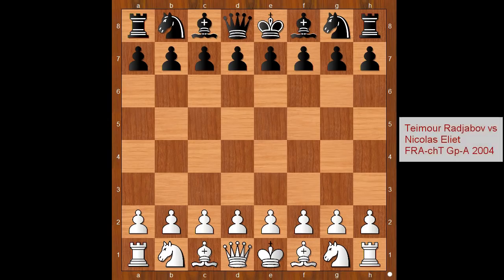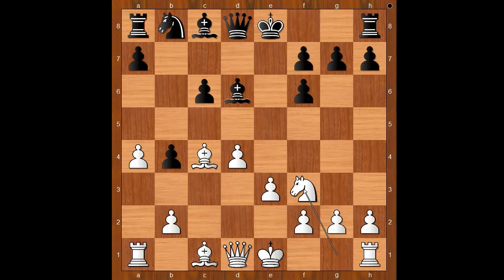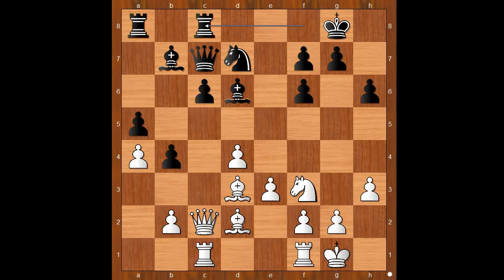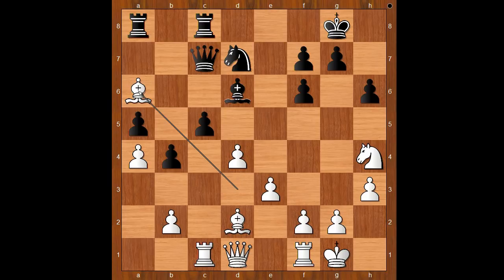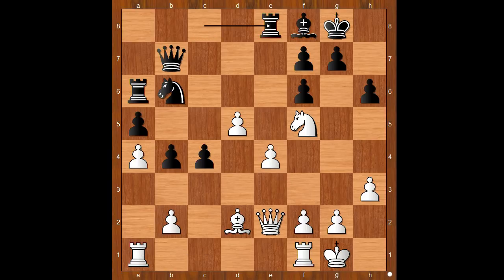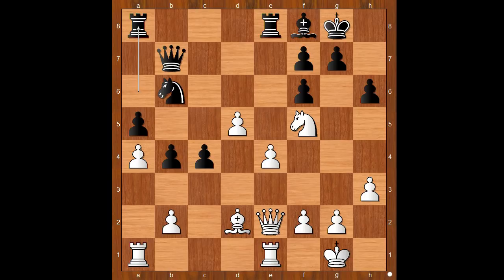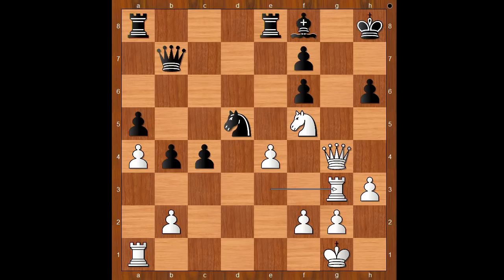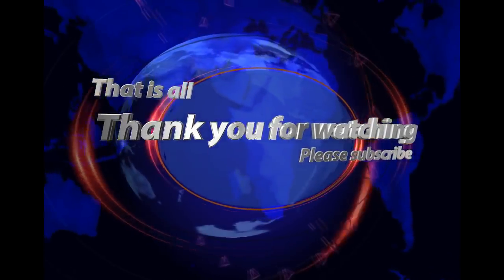Crushing the slav defence and hunting the king | Teimour Radjabov vs Nicolas: Eliet France 2004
Teimour Radjabov vs Nicolas Eliet
FRA-chT Gp-A 2004, France, rd 3, Jan-30
Slav Defense: General (D10)  •  1-0
1.d4 d5 2.c4 c6 3.Nc3 dxc4 4.e3 b5 5.a4 b4 6.Ne4 Nf6 7.Nxf6+ exf6 8.Bxc4 Bd6 9.Nf3 0–0 10.Qc2 a5 11.Bd3 h6 12.0–0 Qc7 13.Bd2 Bb7 14.Rac1 Nd7 15.h3 Rfc8 16.Nh4 c5 17.Qd1 Ba6 18.Bxa6 Rxa6 19.Nf5 Bf8 20.e4 Qb7 21.d5 c4 22.Qe2 Nb6 23.Ra1 Re8 24.Rfe1 Raa8 25.Bxh6 1–0